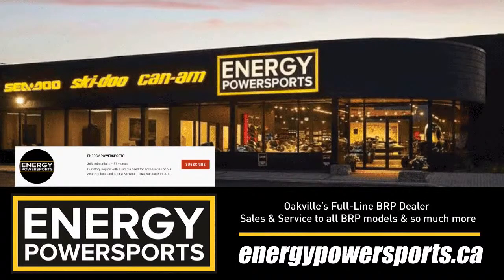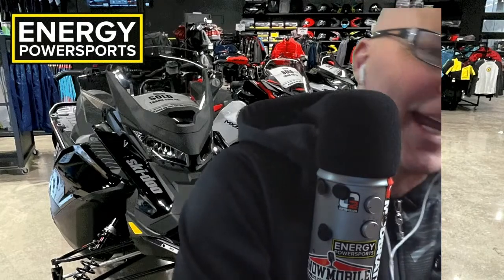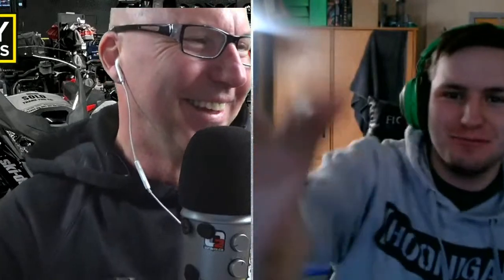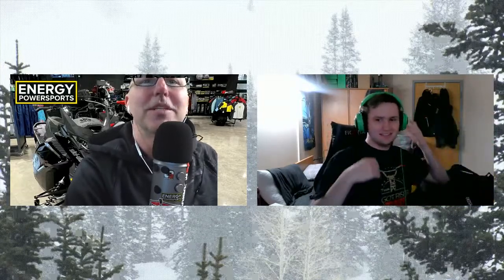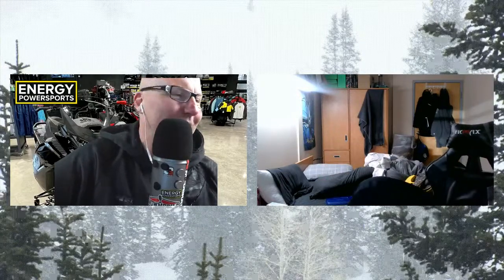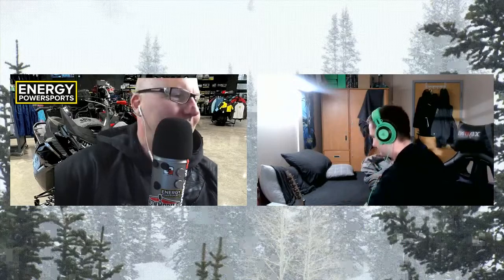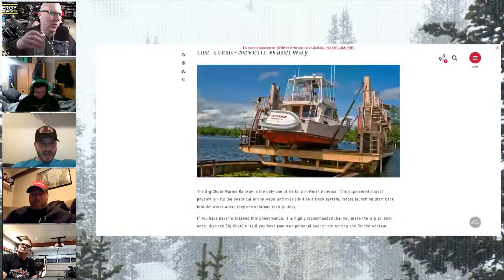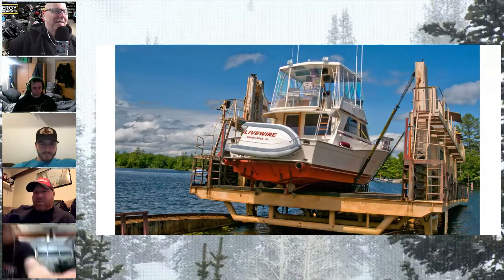SEASON RECAP FINALE | Snowmobile Sessions EP59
Tonight is the Season Finale for Snowmobile Sessions Live.  Gary will recap the past 29 Episodesa for season 2 and ask the fans to joing the fun.